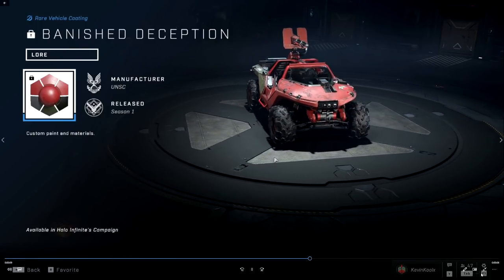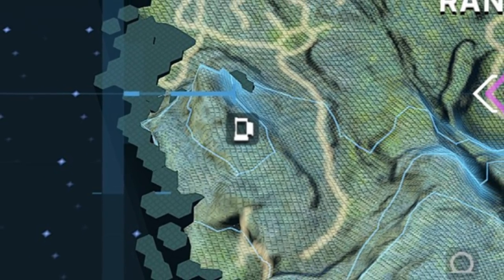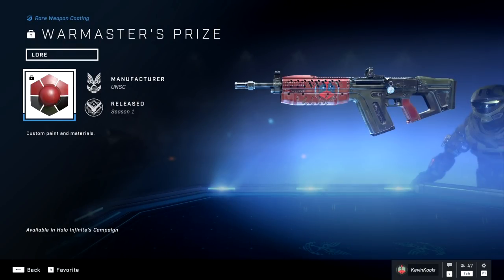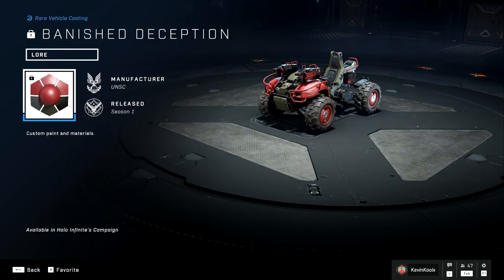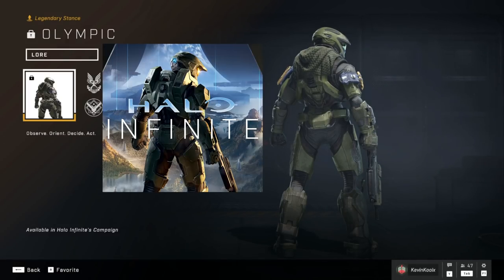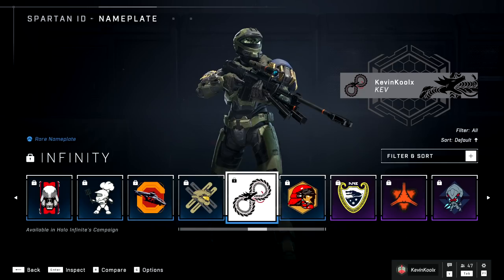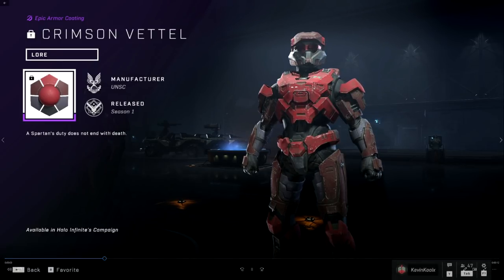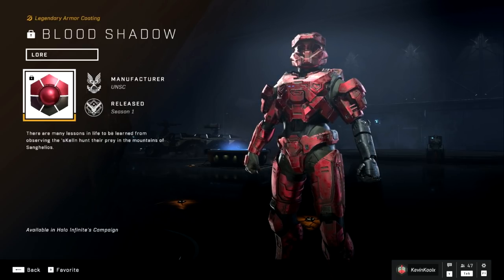How to Find Campaign Unlocks! All Halo Infinite Campaign Unlocks Showcase! Halo Infinite Tips